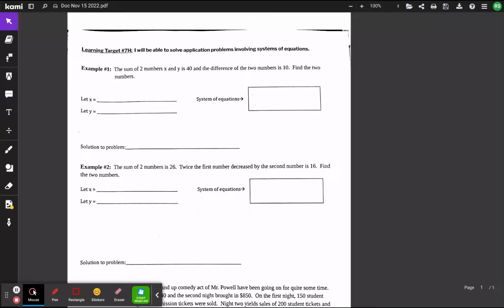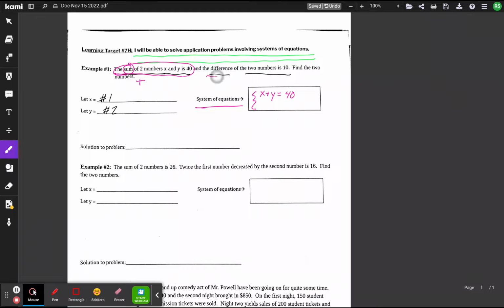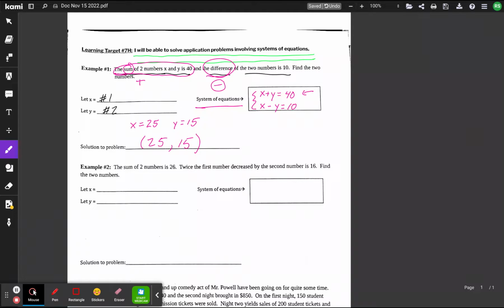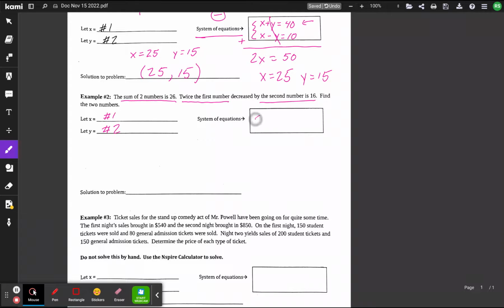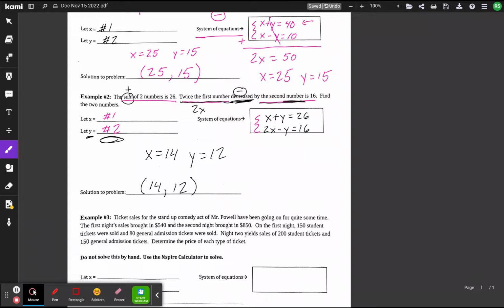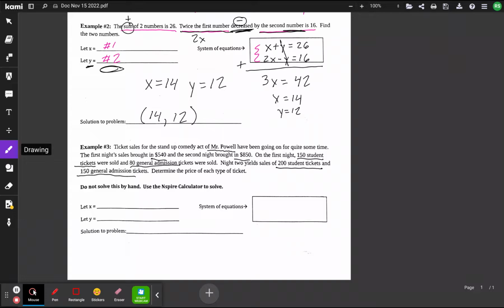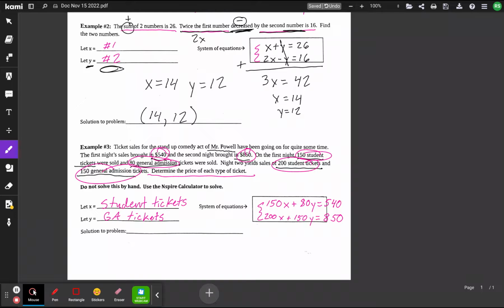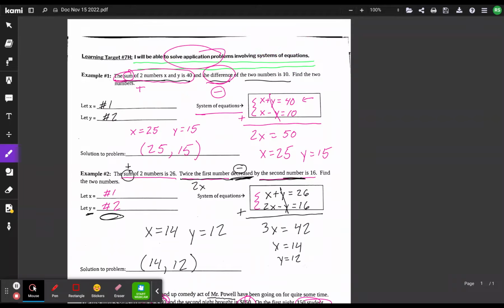Day 2 Notes Unit 7 Part 2